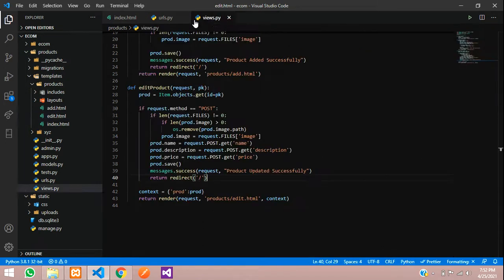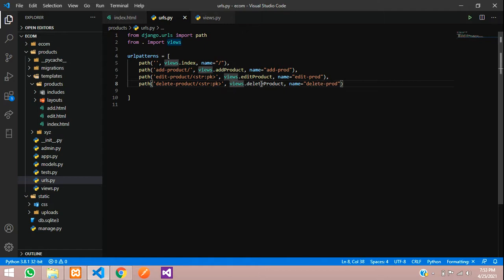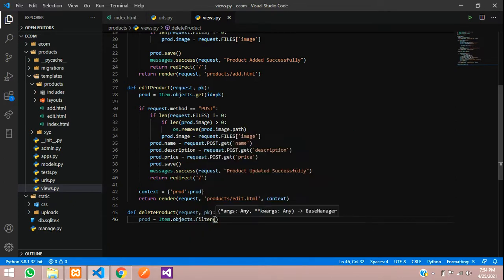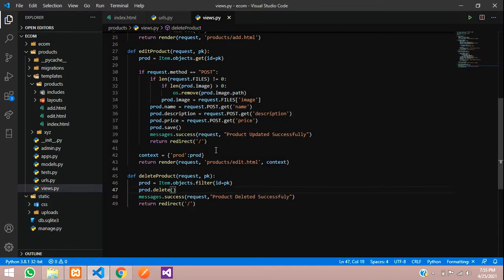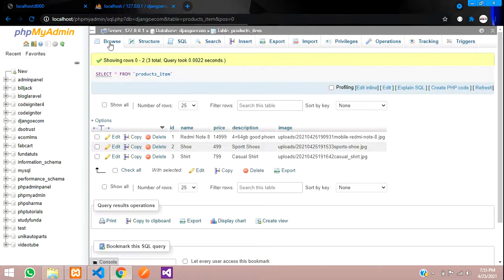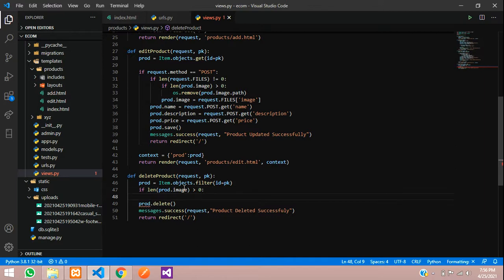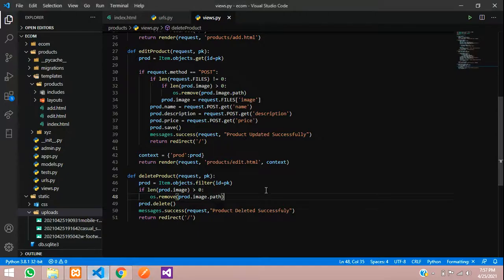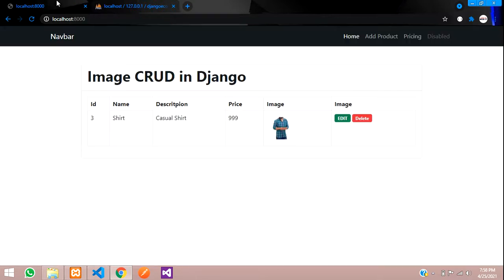Part 4 : How to delete image/data from database in Django | Django Image CRUD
In this video, you will learn how to delete image while deleting a record from the database.

Show your support and get complete CRUD source code with DB